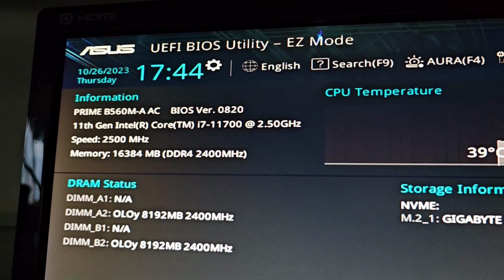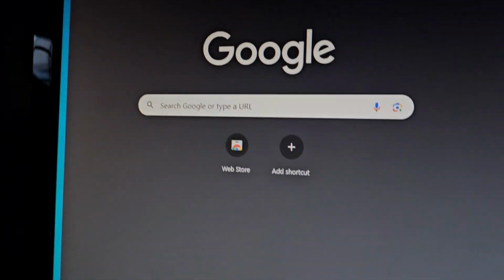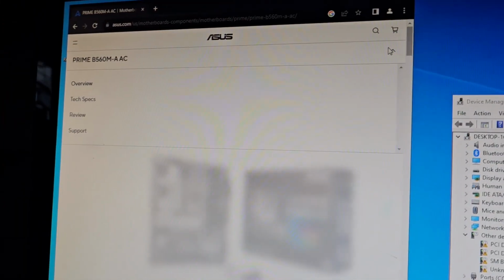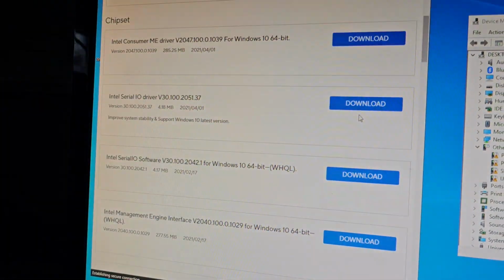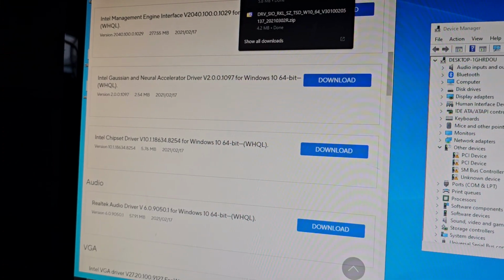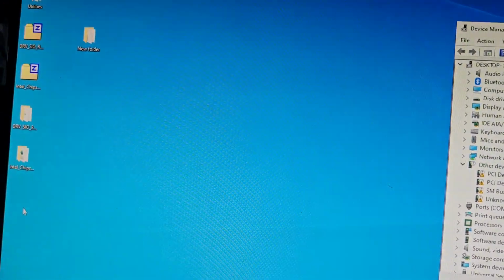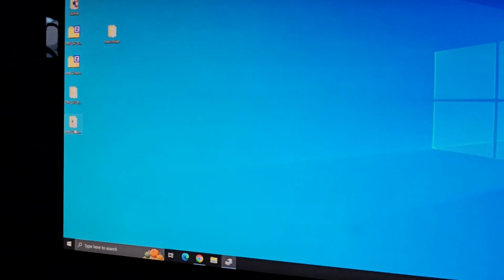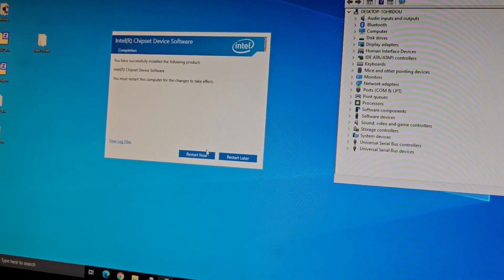ASUS Prime B560M-A AC Other Devices Missing Drivers Device Manager Where to Get Find & Install Them